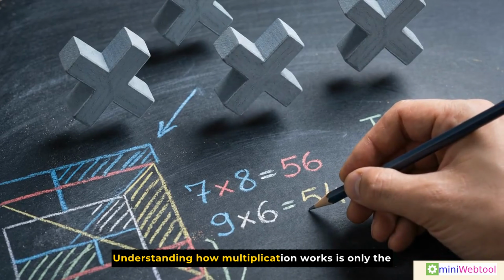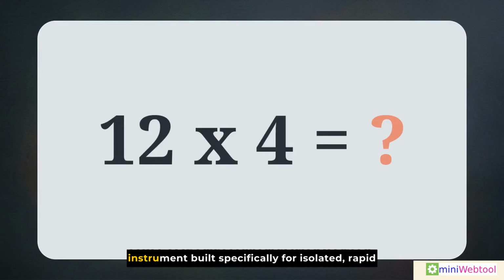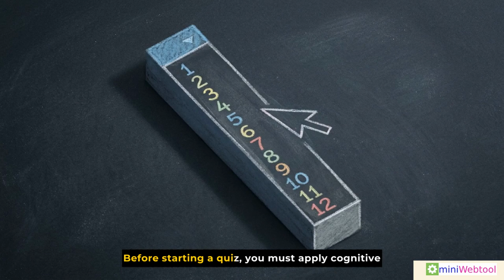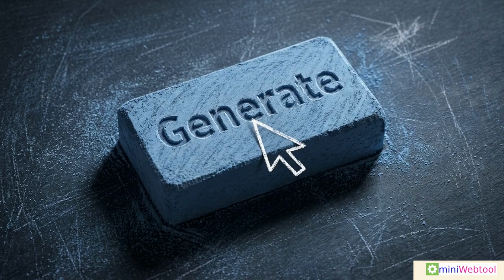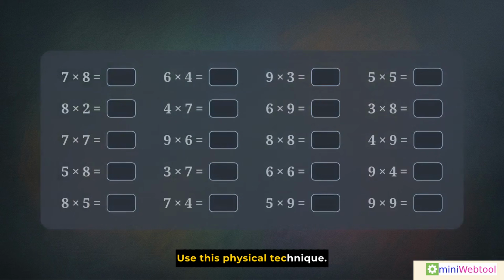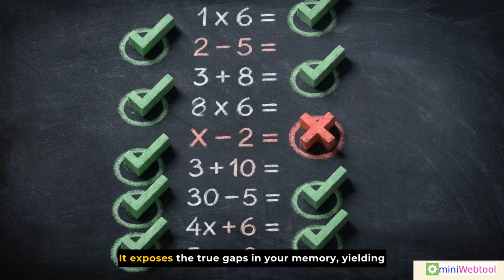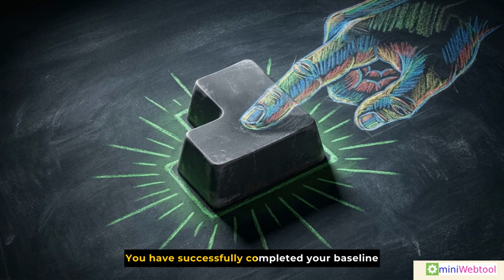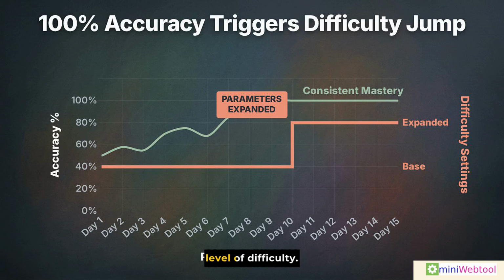Times Tables Quiz: Build Faster Math Recall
Learn how to use the MiniWebTool Times Tables Quiz to turn multiplication facts into fast, automatic recall. This video explains why basic multiplication speed matters, how slow manual calculation can interrupt larger problem-solving, and how focused practice can build stronger math fluency.

You will see how to set custom quiz parameters, generate a focused practice session, answer quickly without a calculator, and review your score with line-by-line feedback. The tutorial also shows a simple daily practice routine: isolate weak number ranges, complete a short drill, study the missed equations, and expand the difficulty once you can consistently score 100%.

Timestamps
0:00 Why multiplication speed matters
0:53 Open the Times Tables Quiz
1:02 Set focused quiz parameters
1:44 Start the generated quiz
2:05 Use keyboard rhythm for speed
2:37 Submit and review your score
3:12 Build a daily practice routine
3:39 Keep improving with MiniWebTool